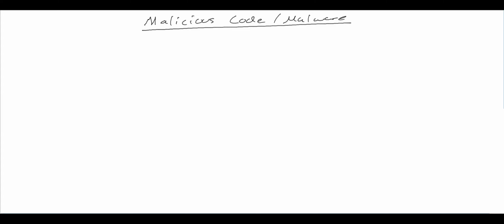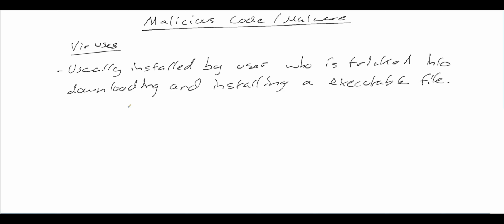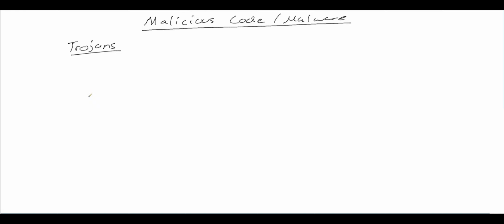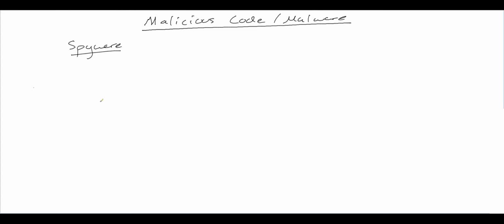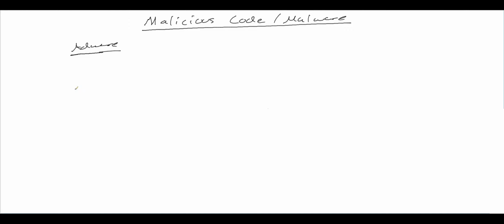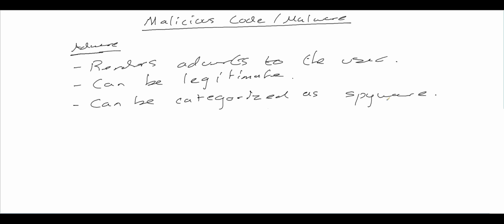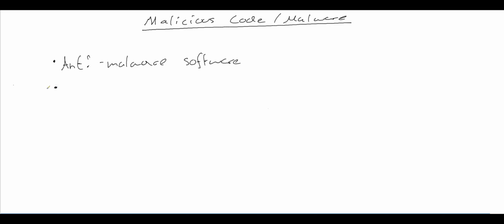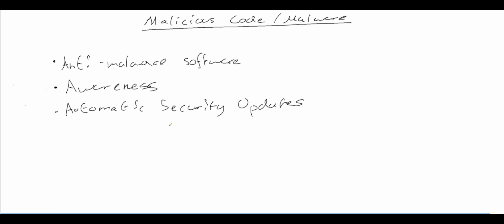Malware and Malicious Code